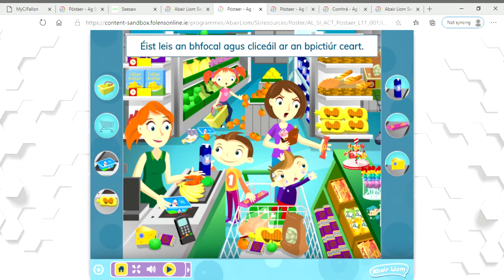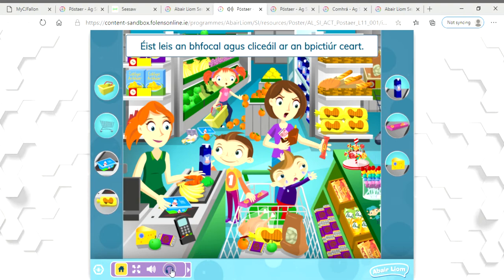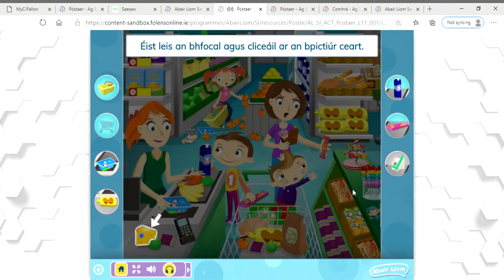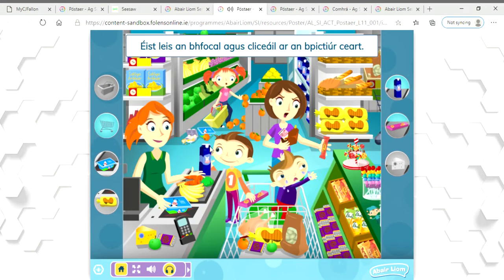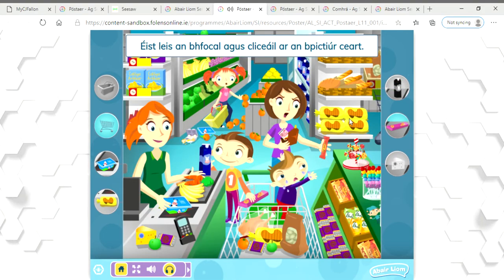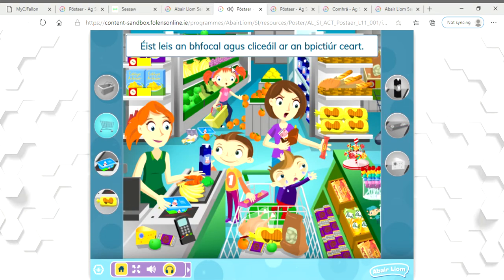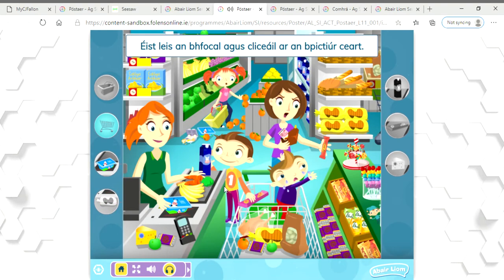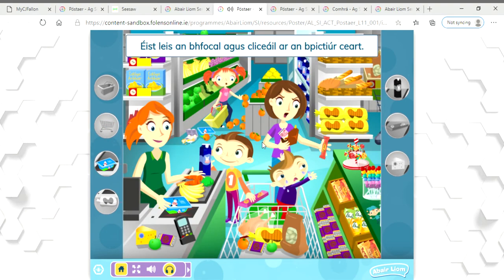Póstaer Ag Siopadóireacht le Mamaí focal